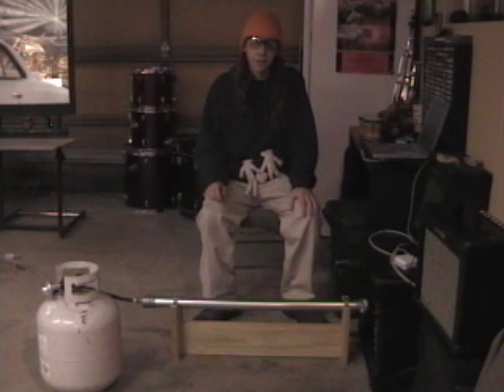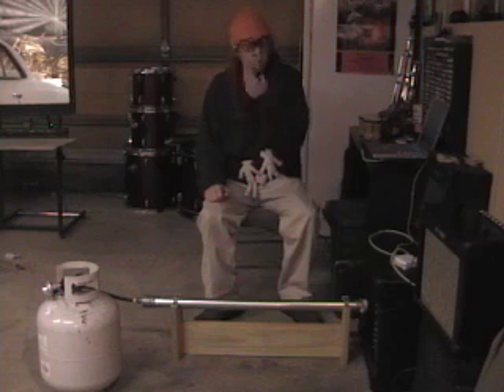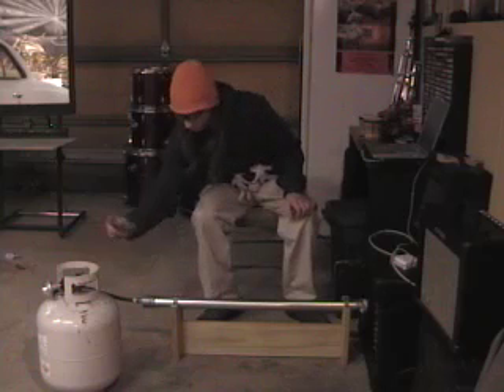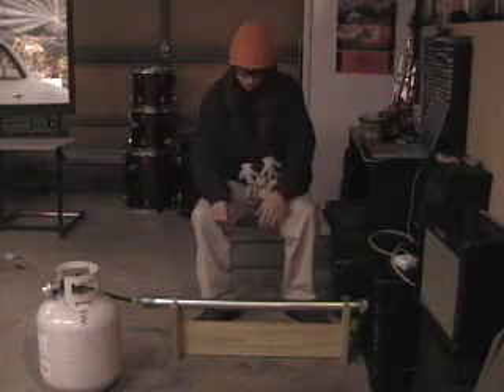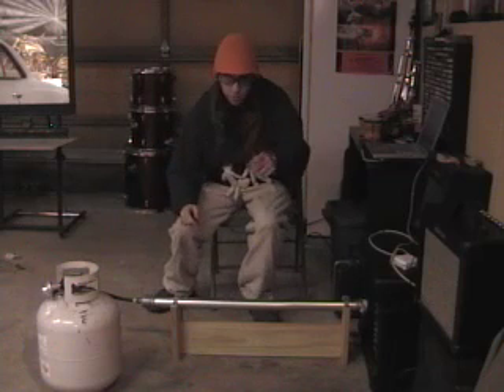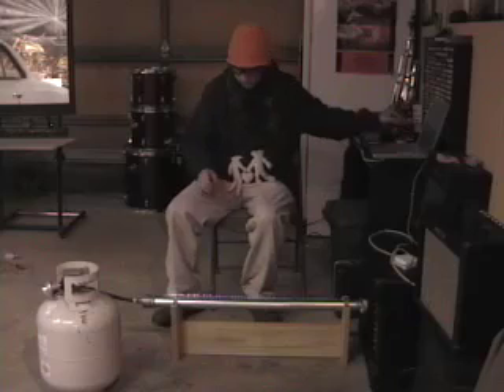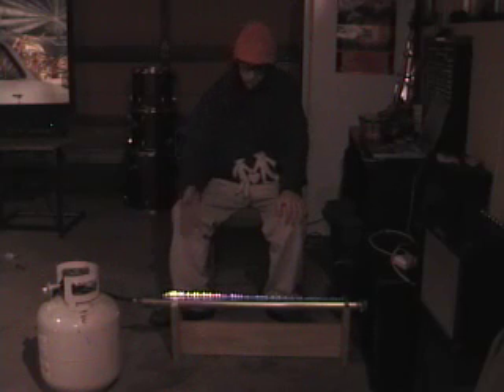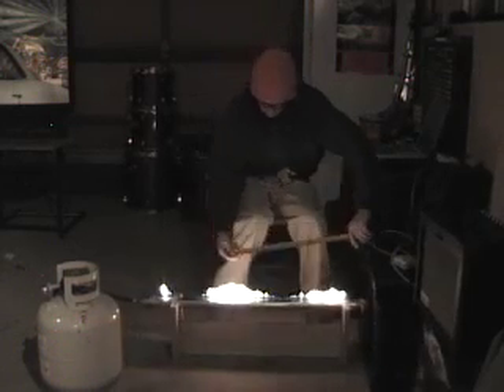CJ's Ruben's Tube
This is my Science project for school, and i thought it would be cool to do my own version on youtube. It's not the best, I messed up with the math, oh and P.S. Don't make this out of PVC pipe, it catches fire really quickly! So here you go.